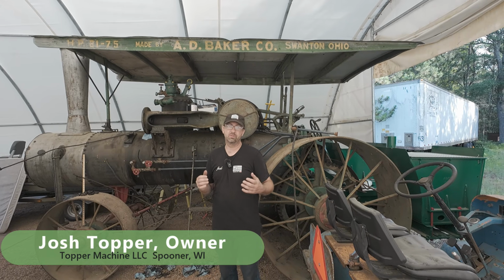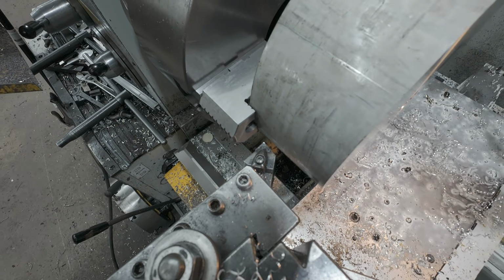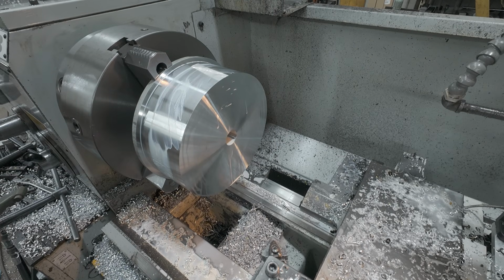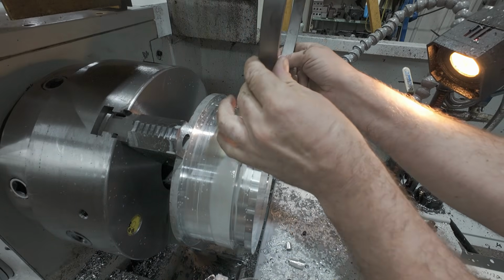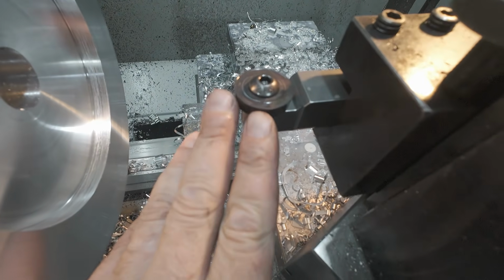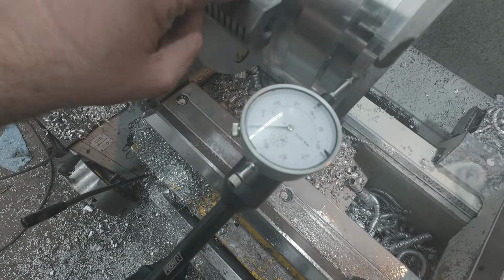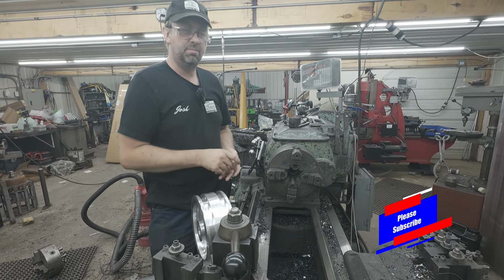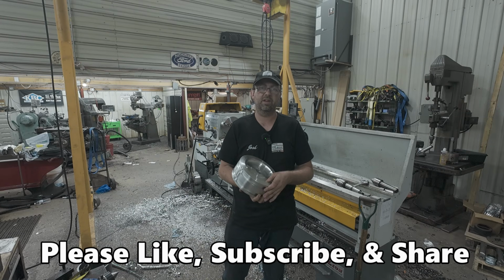This A.D. Baker Steam Traction Engine Needed a New Piston | Manual Machining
A while back, I bored the cylinder for my A.D. Baker Steam Traction Engine.  Now, I have to make a new piston to fit the bore.  But, instead of using cast iron, I am using 7075 Aluminum.  And, I am adding features to increase power.

🛍️ For Official Topper Machine LLC merchandise, check out the Teespring shop.

✅ About Topper Machine LLC.

Welcome to Topper Machine LLC! I’m Josh Topper, owner of Topper Machine LLC, a Spooner, WI manual machining, welding, and fabricating shop. I Specialize in repairs and custom one-off jobs, and I work on larger parts requiring precision and careful setup. This channel combines professional craftsmanship with personal projects, like restoring my steam traction engine and dragline crane and running my homemade sawmill.

With years of industry experience—from high school machining to leading OEM production—I bring expertise to every project. You're in the right place if you love skilled craftsmanship.